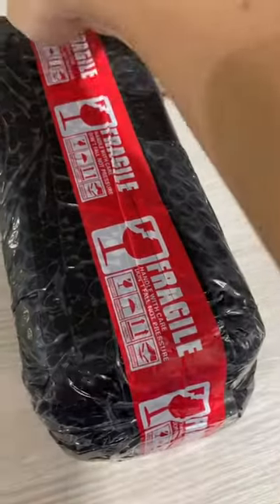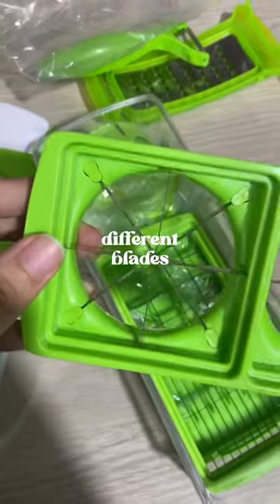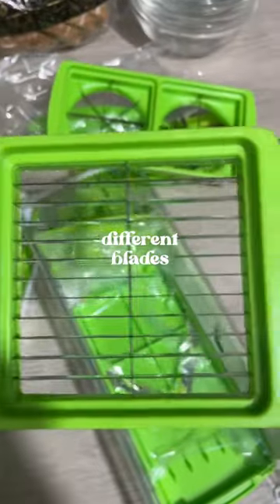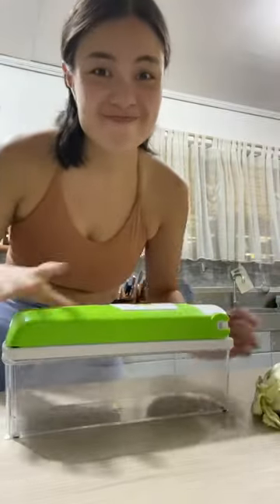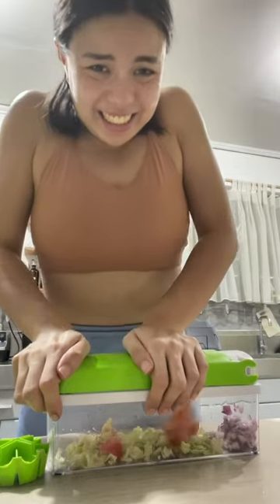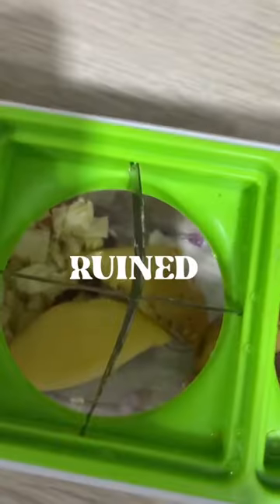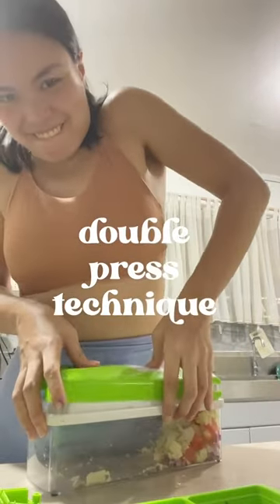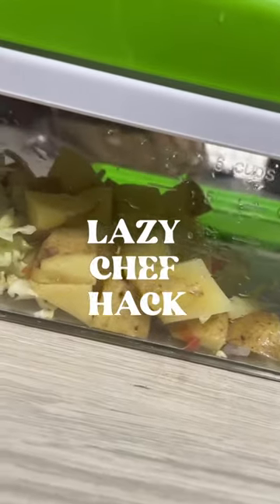how to cut vegetables easy | vegetable cutter | fruit cutter| Vegetable Chopper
Product details
Brand fullstar
Material Stainless Steel
Color Black
Product Dimensions 8"L x 4.5"W x 3"H
Product Care Instructions Dishwasher Safe
4 interchangeable blades let you julienne, chop and slice vegetables with ease. Built-in chop lid lets you cut foods directly into the 1.2L collection tray without the mess of a knife and cutting board. Storage container lets you hold prepared vegetables in the Fullstar Vegetable Cutter until you are ready to begin cooking. This 7-piece set is destined to become the favorite among all your home kitchen tools.
Rust resistant heavy-duty 420 stainless steel retains razor sharpness for crisp, smooth cutting and grating. Blades snap in and out with ease. Cut potatoes, tomatoes, cucumbers, carrots and more.
Soft grip handle with rubberized tpu enhances leverage while the non-skid base ensures stability during use. Slice, dice, chop and cut fruits and vegetables safely and easily, in half the time.
BPA Free. This compact chopper measures just 10.63”L x 4.72”H x 4.48”W. It can be fully disassembled for easy cleaning on the top shelf of your dishwasher.